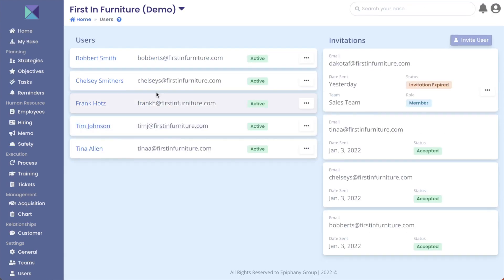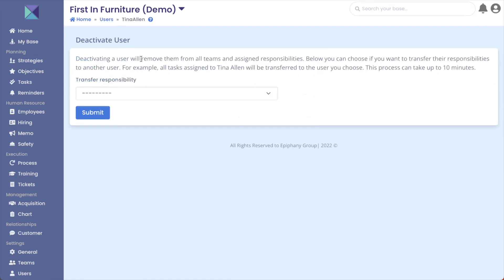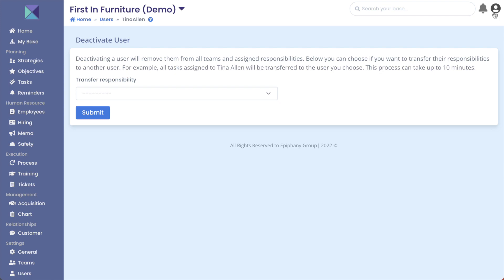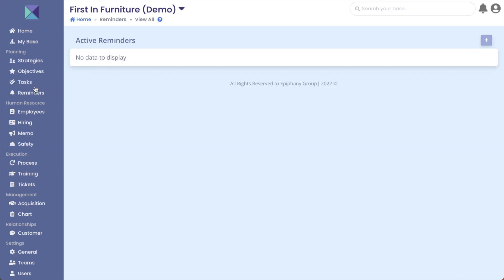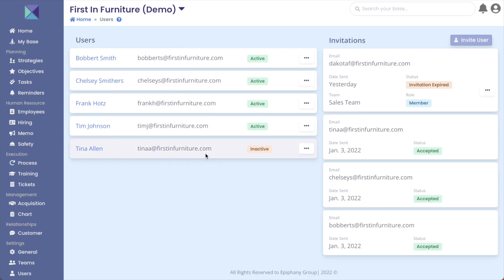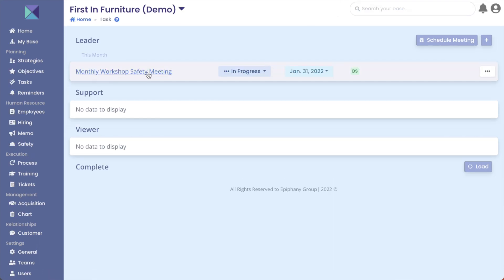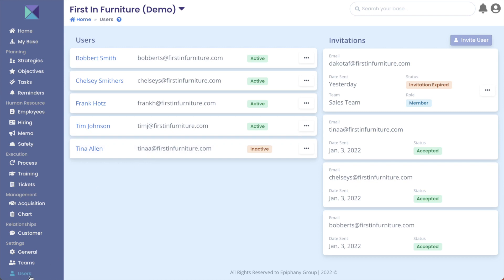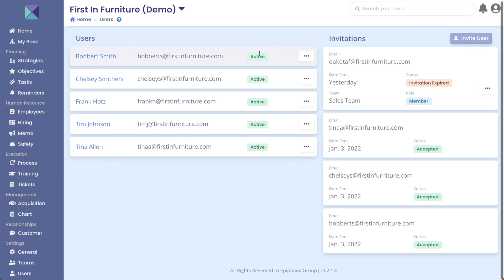Business Base - Deactivate a User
This is how you can successfully deactivate a user using Business Base. Visit the following link for more details: